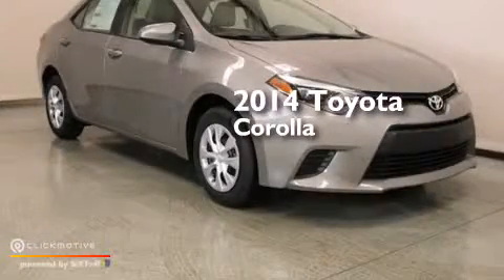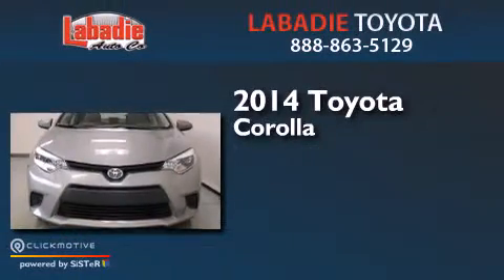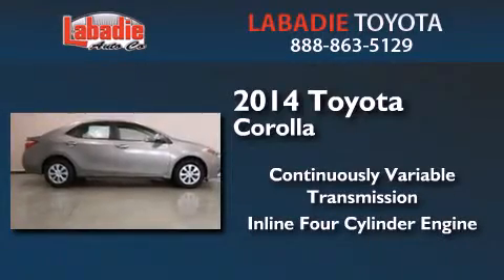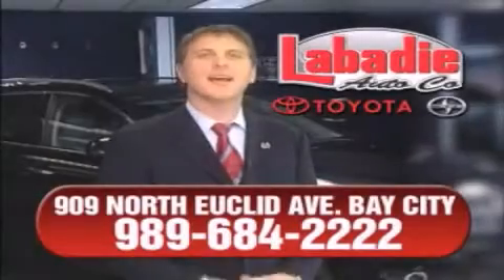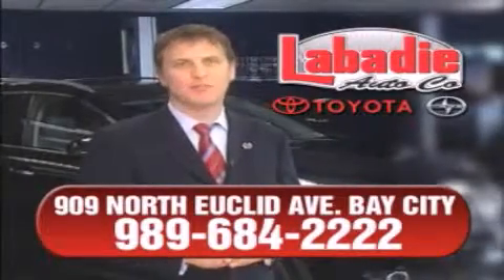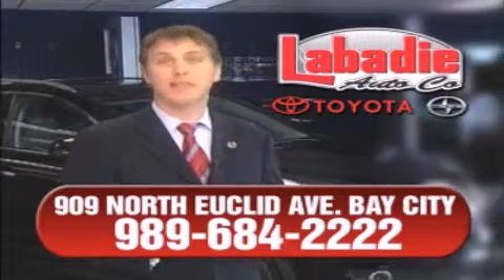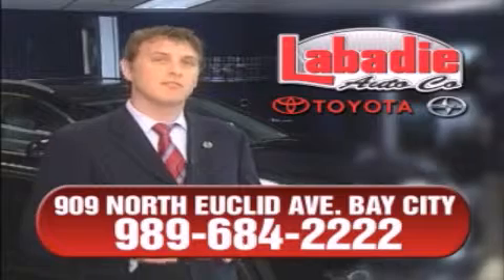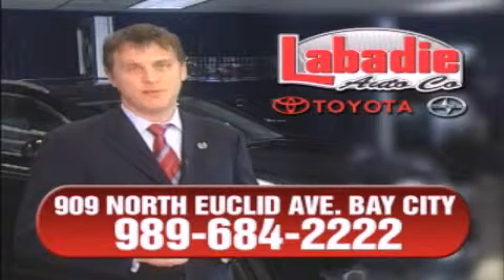2014 Toyota Corolla Bay City MI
We've been honored to serve the Bay City MI area , we promise that your experience at our dealership will exceed your expectations ! Year : 2014 Make : Toyota Model : Corolla Engine : Regular Unleaded I-4 1.8 L/110 Trans . : Variable Exterior : Brown Sugar Metallic Miles : 3 Interior : Ivory w/Fabric Seat Trim Stock : T010666 Labadie Toyota N Euclid Avenue Bay City , MI 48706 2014 Toyota Corolla Bay City MI